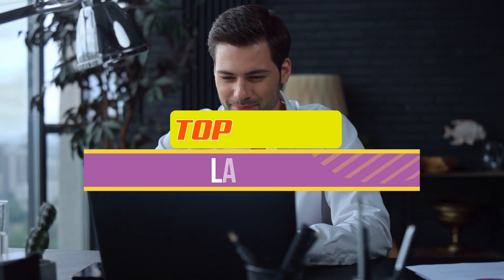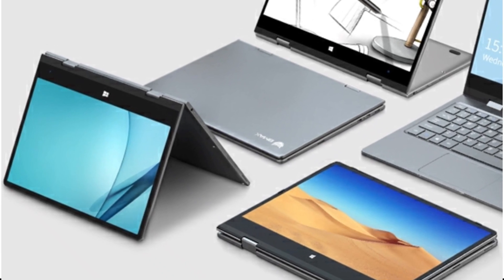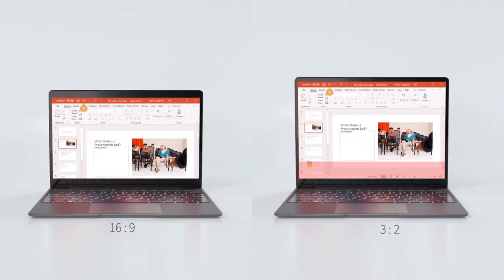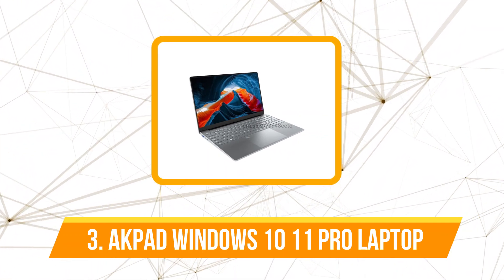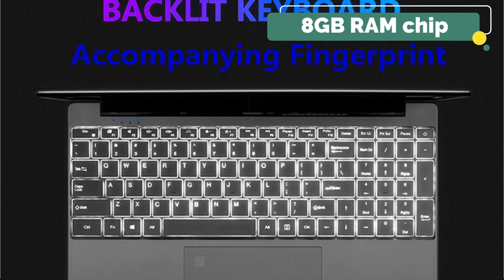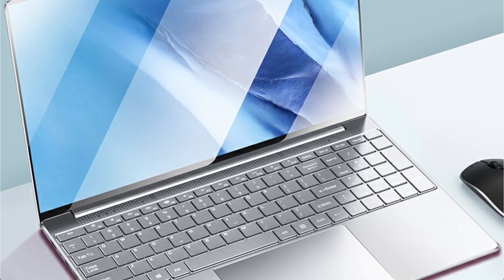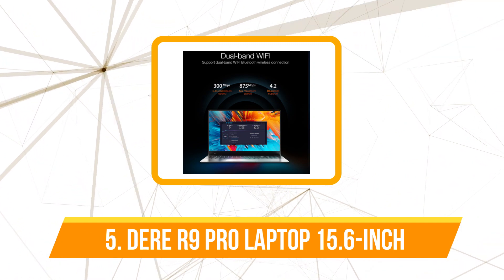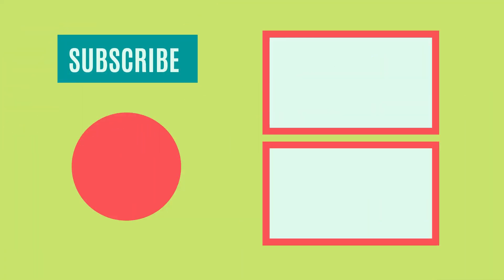Top 5 Laptops for Power Users Unleash Your Productivity On Aliexpress 2023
00:00​ Intro
1️⃣
00:19 BMAX Y11 360° Laptop 11.6 Inch.

2️⃣
01:22 CHUWI GemiBook Pro 14inch 2K Screen 8GB RAM Laptop.

3️⃣
02:19 AKPAD Windows 10 11 Pro Intel Celeron Cheap Laptop.

4️⃣
03:30 AKPAD Laptop 15.6 Inch.

5️⃣
04:39 Dere R9 Pro Laptop 15.6-inch.

The best laptops are capable enough to tackle your day-to-day work, comfy enough to use all day and power-efficient enough to ensure you won't run out of juice unexpectedly.